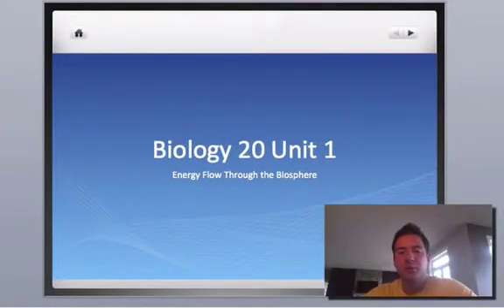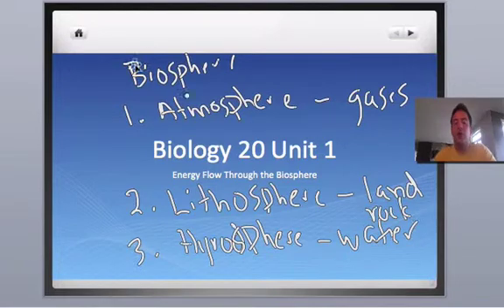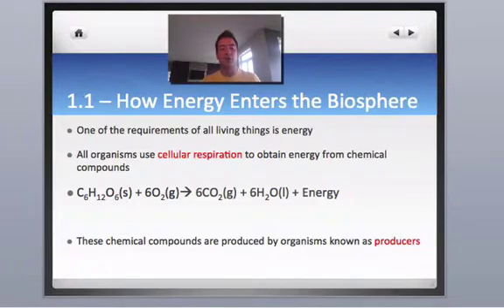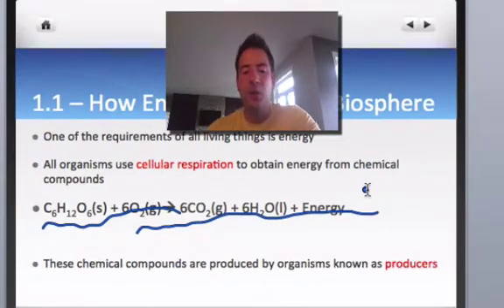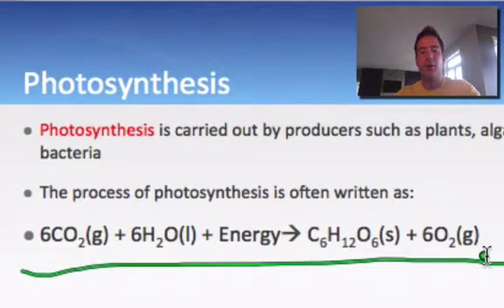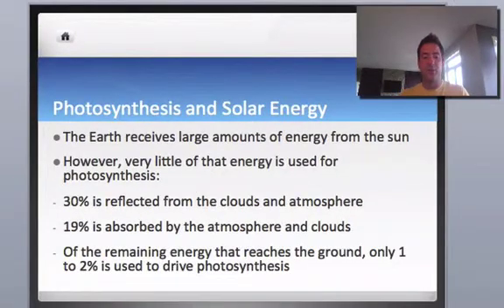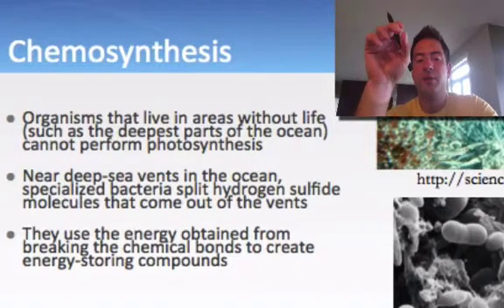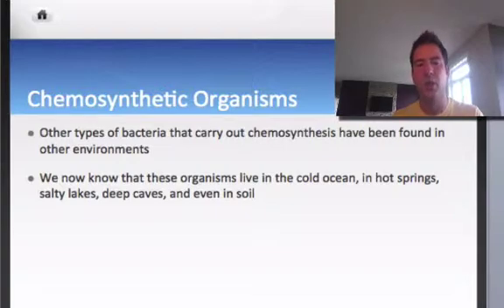BIO 20 How energy enters the Biosphere